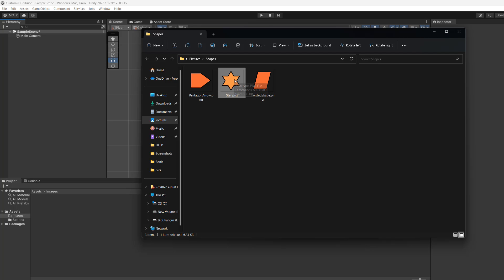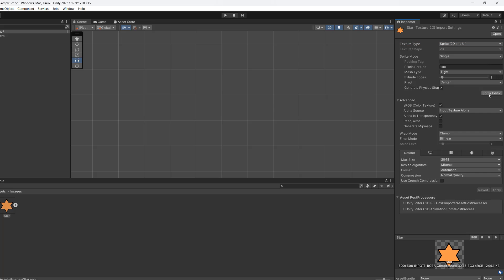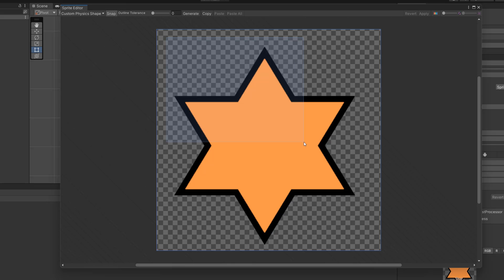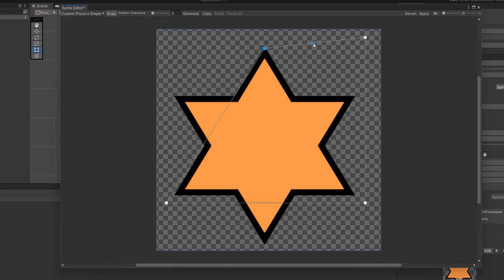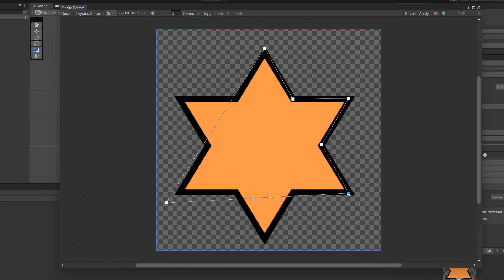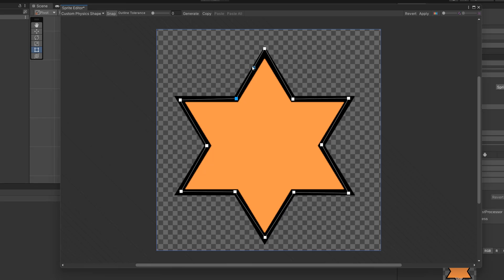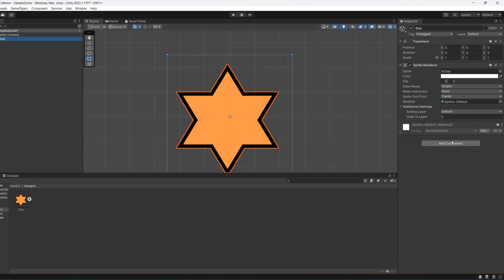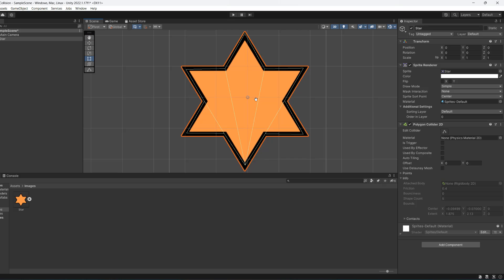Make a Custom 2D Collision Shape in Unity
Greetings, in this tutorial we shall be looking at how to create a custom 2D collision shape in Unity. This is great if you want more precise collisions.

After importing your sprite into Unity, we need to enter the unity sprite editor. In here we can create a custom physics shape. Then we can create a custom physic shape to define the custom collision we want.

After creating a custom phyics shape, click the apply button in the Unity sprite editor, then close the unity sprite editor.

Now we need to attatch our sprite to an object with a sprite renderer. Next we need to add a Polygon Collider 2D component to the same object. The unity Polygon Collider 2D component will use the physics shape we made before to create the collision shape. You can edit this collision shape too.